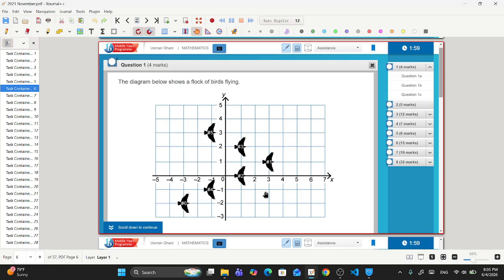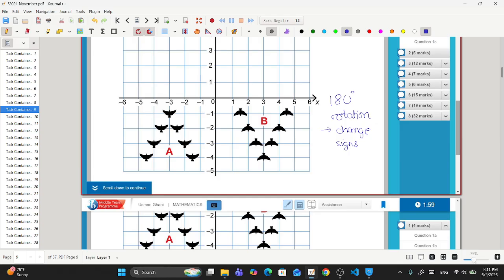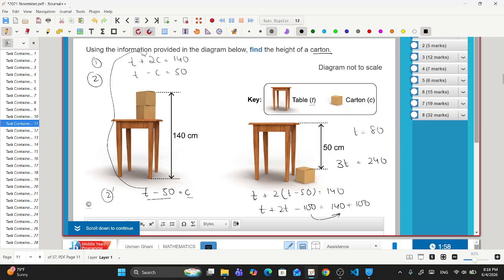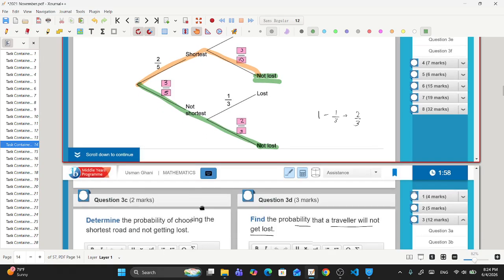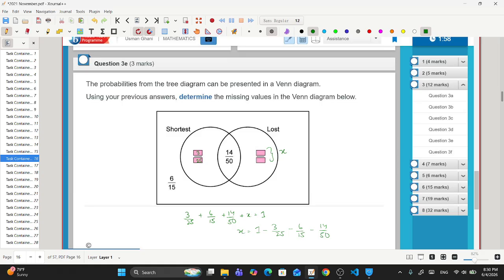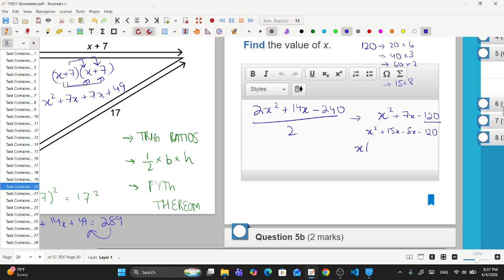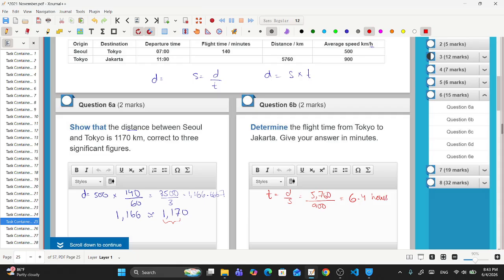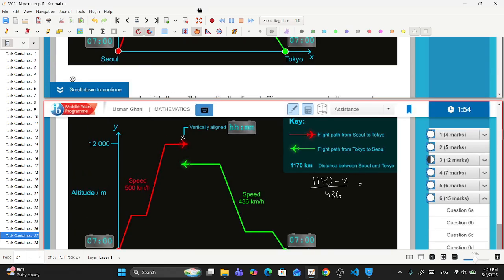November 2021 - IB MYP - Standard Math solved solution Part 1